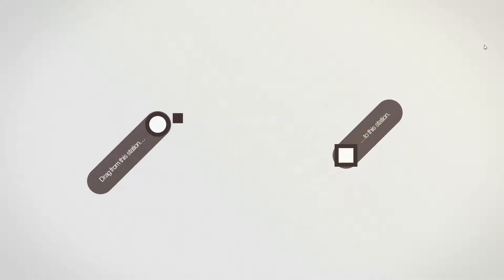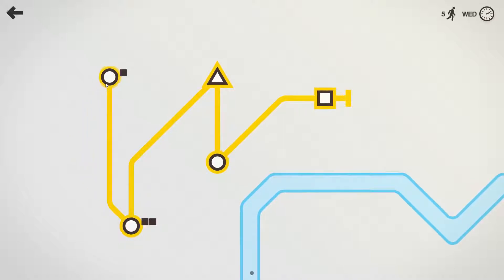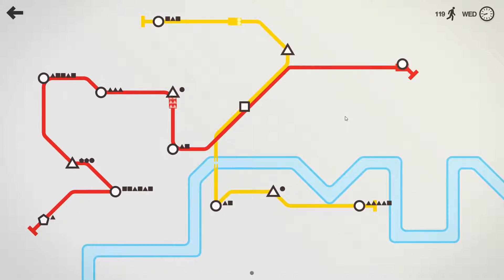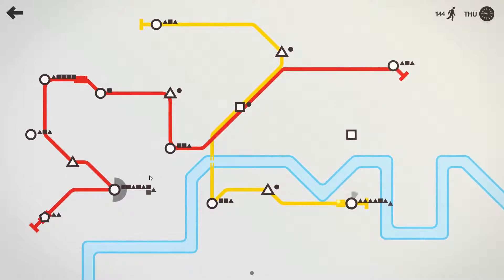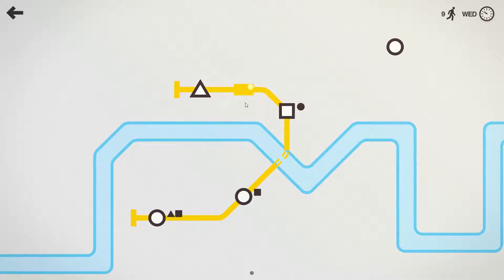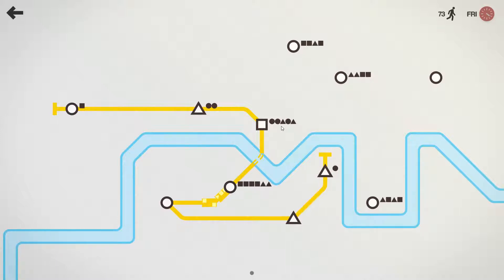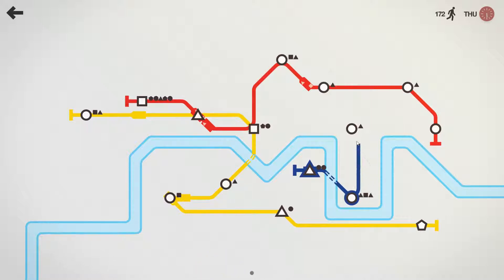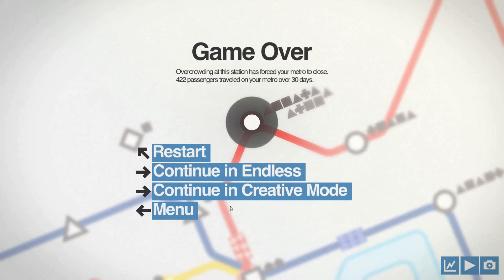Mini Metro - Part 1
Hello and Welcome to Mini Metro! We jump into the simple, challenging, and addictive puzzle game where we build our own subway system to bring little shapes home to big shapes. Can we learn effective logistics, or will it be a crash and burn?